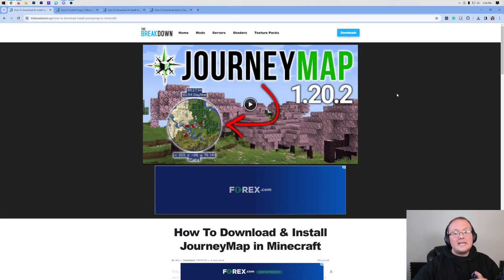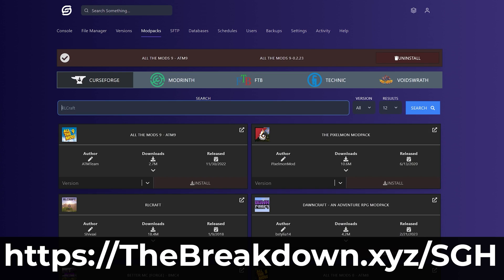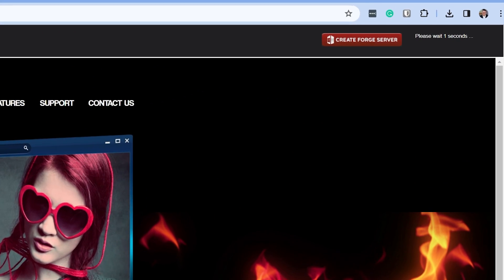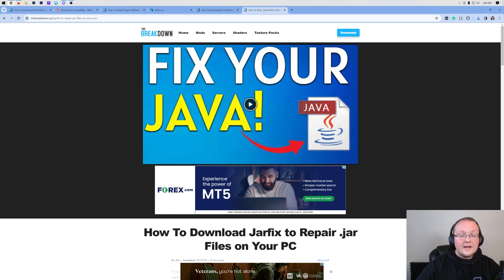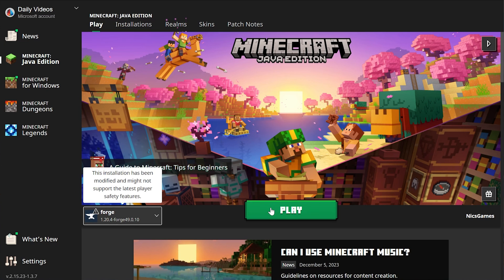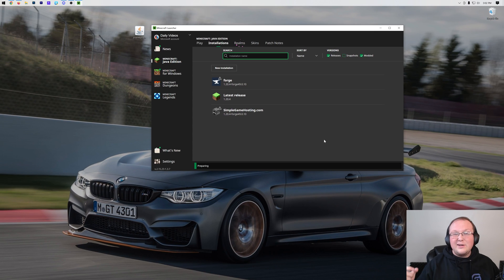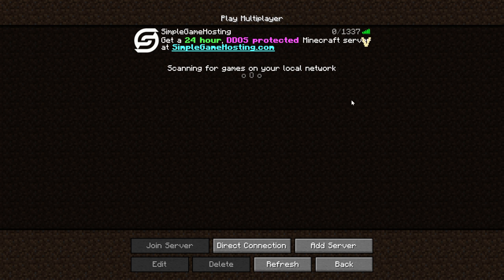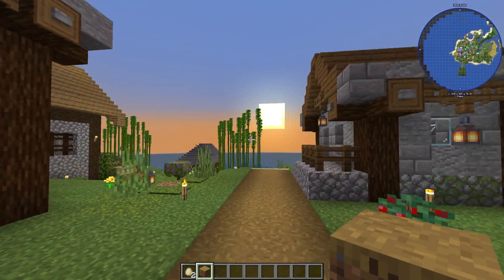How To Download & Install JourneyMap in Minecraft 1.20.4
This video will show you how to download the Minecraft map mod JourneyMap in 1.20.4. From how to download the Journey Map Minecraft mod in 1.20.4 to how to install JourneyMap 1.20.4 in Minecraft, this video covers it all. By the time you are done with this video, you will be playing with the Minecraft minimap mod in 1.20.4, so let’s jump right on into it!

About this video: If you want to know how to download and install JourneyMap in Minecraft 1.20.4, this video for you! Journey Map is, in my opinion, the best Minecraft map mod out there for 1.20.4. Not only is it a Minecraft minimap mod, but it allows you to access a full-screen map to see your entire world from a top-down view.

To get started, we will need to download and install Forge 1.20.4 for the Minecraft map mod. There is a complete guide on how to get Forge 1.20.4. It covers everything you need to know to install Forge for Minecraft JourneyMap 1.20.4 include how to fix any issues you may have along the way.

Now, we can move on to how to download Journey Map for Minecraft 1.20.4. In the description above, you will find the JourneyMap download link. Click that, and it will take you to our complete text guide on getting JourneyMap. There, click the “Download JourneyMap” button to go to the official JourneyMap download page on CurseForge.

On this download page, click on “Files” tab. Then, find the Forge version of Journey Map for Minecraft 1.20.4 on the Files tab. Click the three dots next to this version, and click “Download File”. Journey Map 1.20.4 will start downloading. You may need to keep or save the file depending on your browser.

With it downloaded, we can go over how to install the Minecraft map mod in 1.20.4. Start off by playing Minecraft with your Forge installation. Then, from the Minecraft menu, click on the “mods” button. This will open your Minecraft mods menu. In this menu, you will see a “Mods Folder” button in the bottom left.

Click the “Mods Folder” button to open your Minecraft mods folder. In order to install JourneyMap 1.20.4 in Minecraft, just drag-and-drop the JourneyMap file you downloaded into this mods folder. It’s that easy to add a Minecraft minimap mod in 1.20.4.

You aren’t completely done yet though as if you go back into Minecraft, JourneyMap won’t work. You will need to restart Minecraft making sure that you are playing Minecraft with the 1.20.4 Forge installation in order for the JourneyMap 1.20.4 mod to work.

Once you are in-game, you can press the “J” key on your keyboard to open up the fullscreen Minecraft map. As far as the Minecraft minimap, well, that will be activated by default and can be customized in the “Settings” menu, which can be accessed via the Settings button at the bottom of the fullscreen map.

With that being said, you now know how to download and install the Minecraft map mod in 1.20.4. If you have any questions about how to get JourneyMap 1.20.4, let us know in the comments. We will try our best to help you out.

Otherwise, if we did help you learn how to add Journey Map to Minecraft 1.20.4 in order to get a Minecraft minimap, please give this video a thumbs up and subscribe to the channel if you haven’t already. It really helps us out, and it means a ton to me. Thank you very, very much in advance!